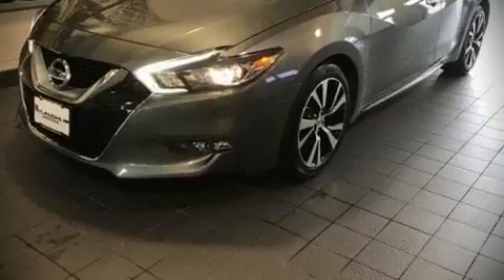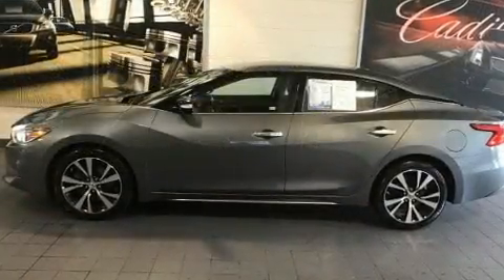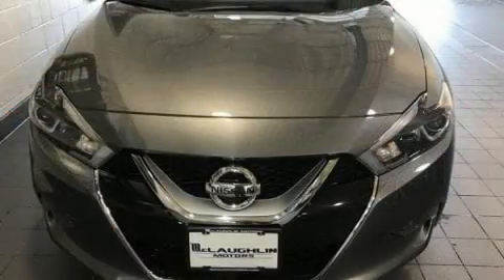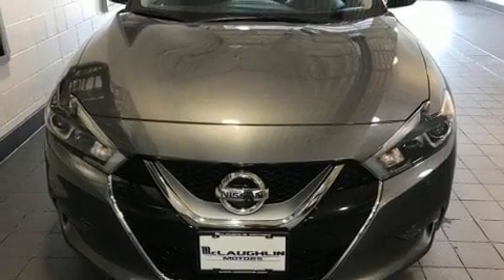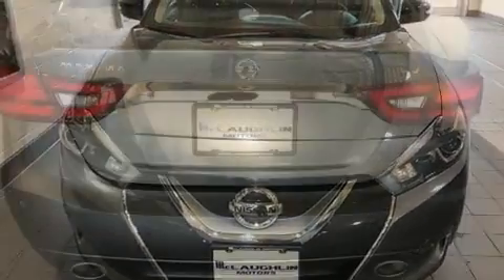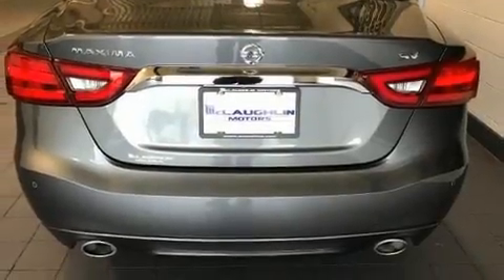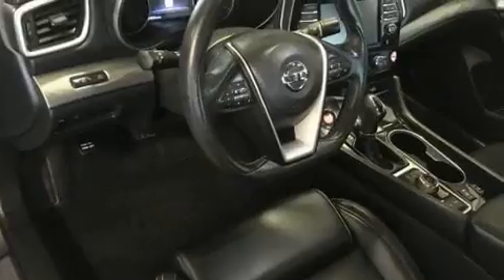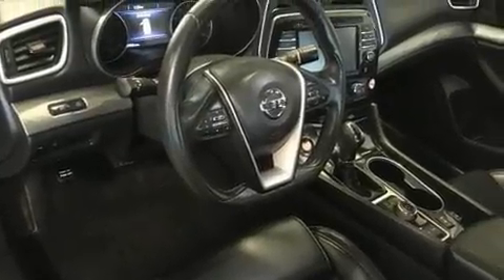2017 Nissan Maxima SV 3.5L in Moline, IL 61265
McLaughlin Motors
4101 41st Street

Come test drive this 2017 Nissan Maxima. With less than 30,000 miles on the odometer, this 4 door sedan prioritizes comfort, safety and convenience. It features an automatic transmission, front-wheel drive, and a 3.5 liter 6 cylinder engine. A wealth of standard features means that you no longer have to sacrifice. Like power windows, mirrors, and seats, delay-off headlights, speed sensitive wipers, a trip computer, an automatic dimming rear-view mirror, remote keyless entry, an overhead console, and more. Features such as automatic climate control and leather upholstery prove that economical transportation does not need to be sparsely equipped. Premium sound drives 8 speakers, providing you and your passengers a sensational audio experience. Nissan also prioritized safety and security by including: head curtain airbags, front side impact airbags, traction control, brake assist, anti-whiplash front head restraints, ignition disabling, and 4 wheel disc brakes with ABS. This car was designed with safety in mind, allowing you to drive with even greater assurance. A Carfax history report provides you peace of mind by detailing information related to past owners and service records. We have a skilled and knowledgeable sales staff with many years of experience satisfying our customers needs. We'd be happy to answer any questions that you may have. Stop by our dealership or give us a call for more information.